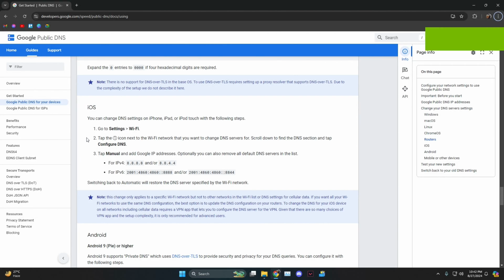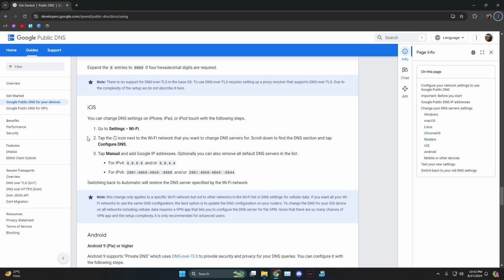How to change DNS on Google Chrome iPhone